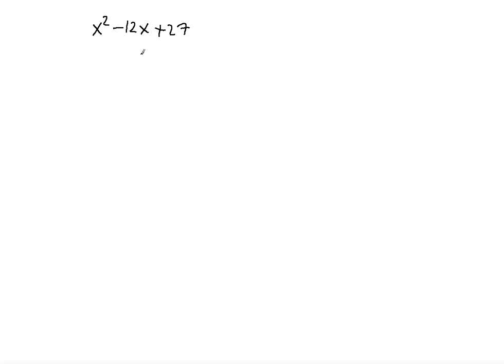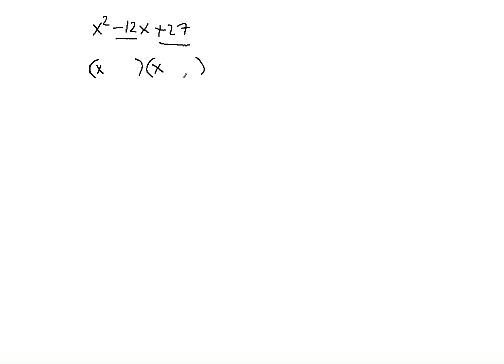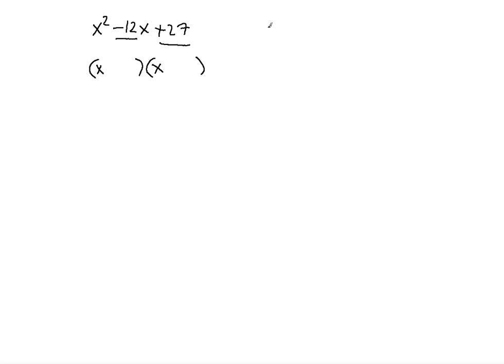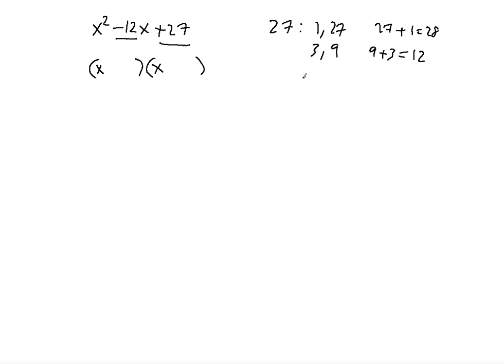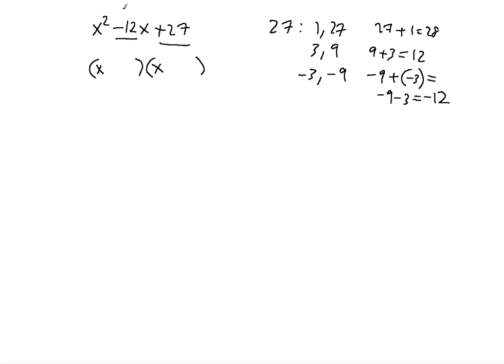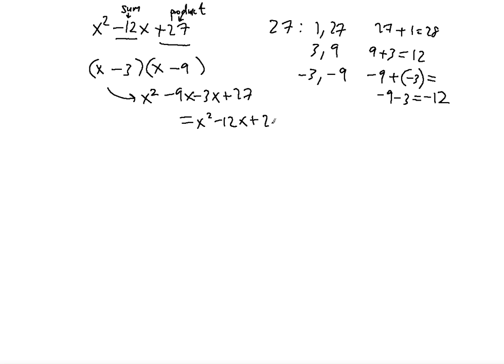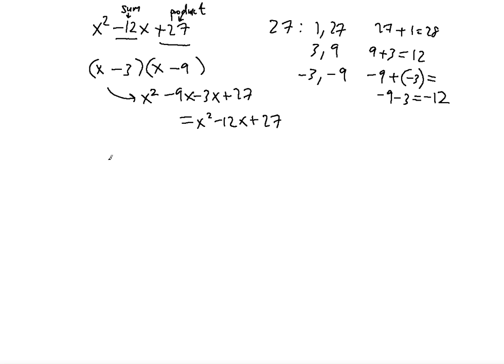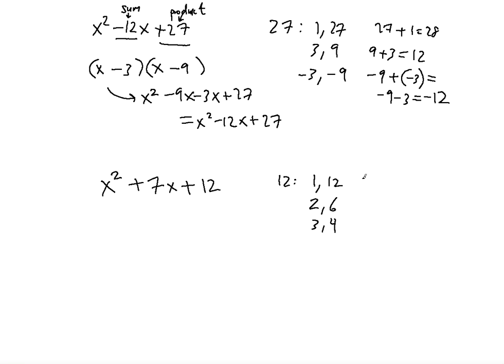Factoring Polynomials problem ! ! ! ! !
In this video you will learn how to factor Polynomials using Product & Sum while using Algebra.

0:33 Factoring x^2-12x+27
3:58 Factoring x^2+7x+12

Related Videos to this topic:

Nth Binomial Expansion of (a+b)^n

Factoring: Special Forms
a^2-b^2=(a+b)(a-b)
a^3-b^3=(a-b)(a^2+ab+b^2)

Factoring: Common Monomial Factor
4x^4-12x^3+36x^2

Polynomials: Special Product Forms
(a+b)(a-b)=a^2-b^2